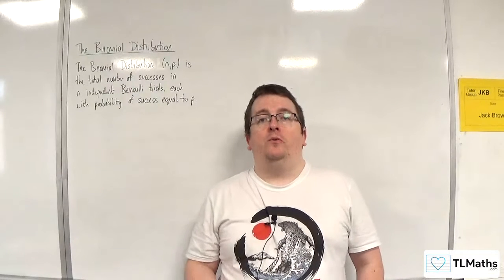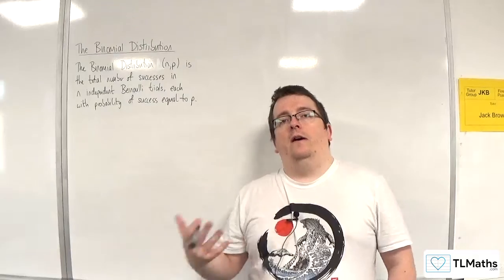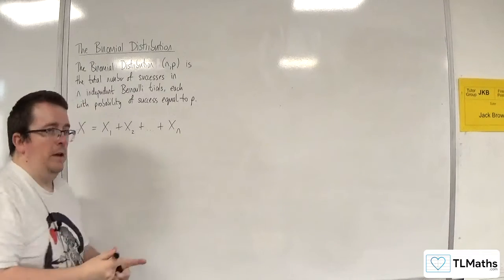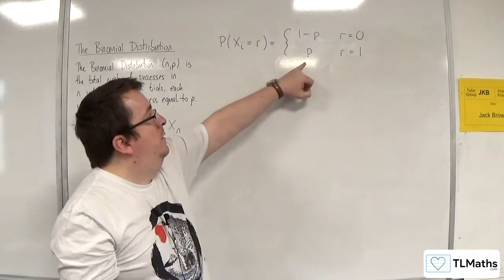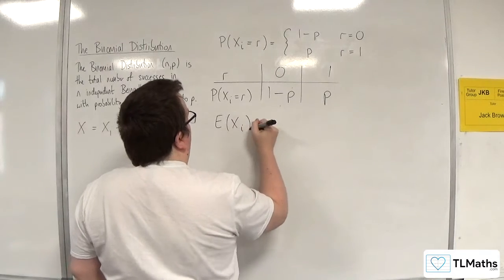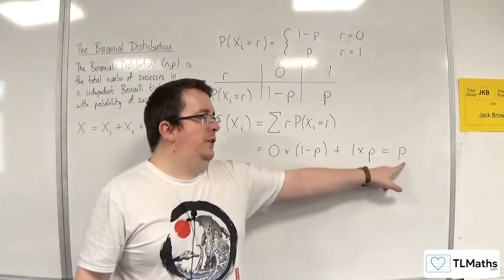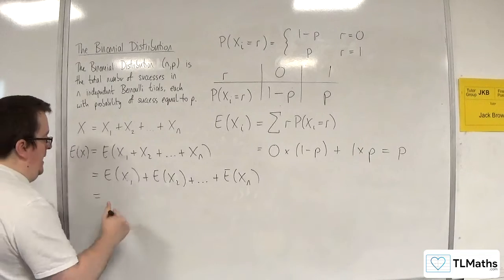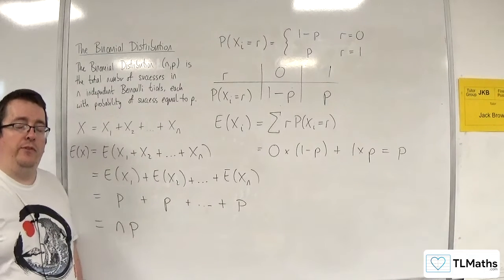OCR MEI Statistics Minor I: Binomial Distribution: 03 Deriving E(X)